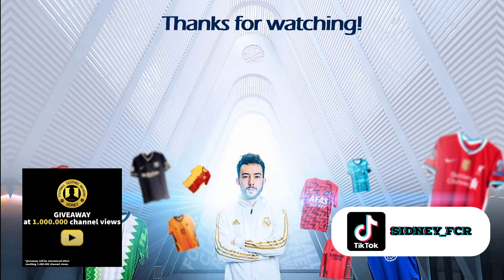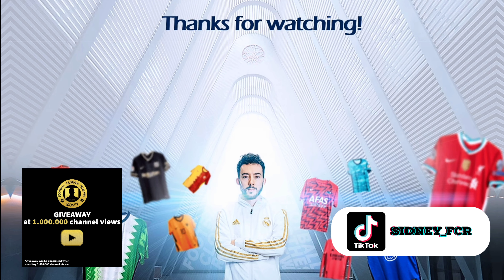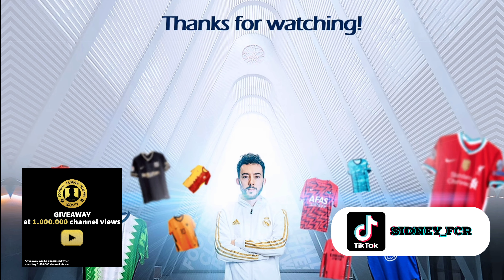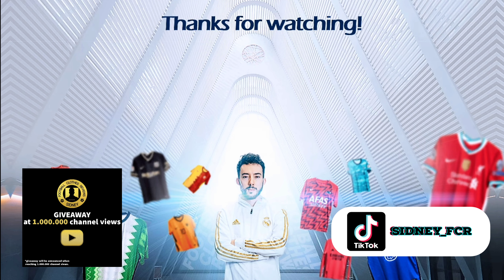SL Benfica 2023/24 Di Maria away jersey unboxing [Dengjingfeng]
ℹ️ Yo Everyone! In this video I will give you guys a closer look on this SL Benfica 23/24 away jersey customized with Di Maria 11. Watch till the end to see how it fits me!

❌ I do not encourage ordering fake jerseys, just reviewing them for entertaining and educative pupurposes!

🕒 Timecodes
0:00​​​​ - Logo intro
00:07​​​​ - Introduction
00:29​ - Jersey review
05:30 - Outro
05:49 - Jersey try on
06:07 - End screen

👕 I have the player version size S.

💬 Let me know what you think of this new SL Benfica 23/24 shirt! benfica ligaportugal ​​​​​ messi​​​​​ SidneyFCR​​​​​ Jerseyreview​​​​​ TikTok​​​​​

Free To Use Music for Videos